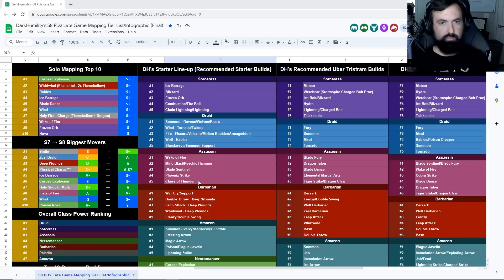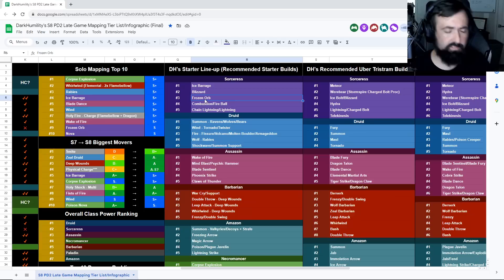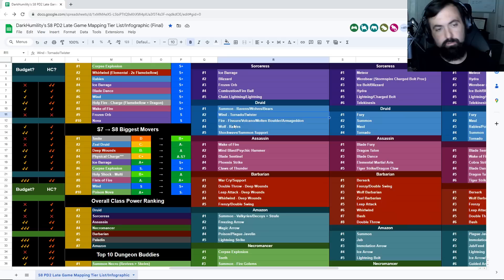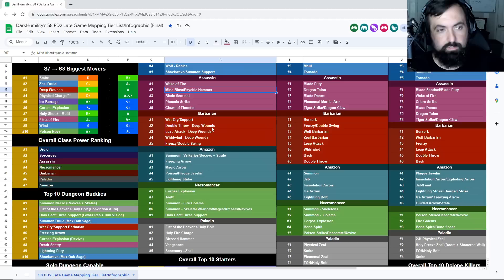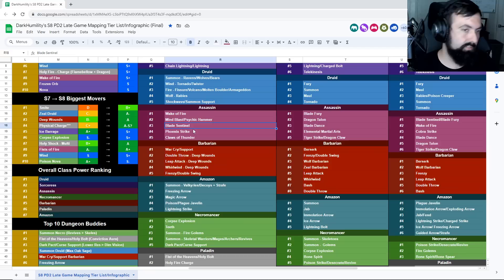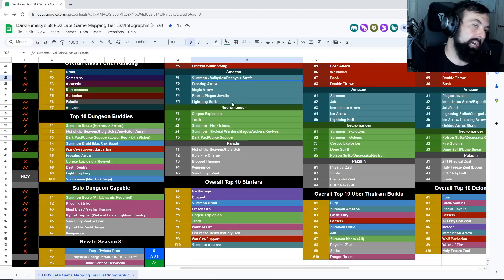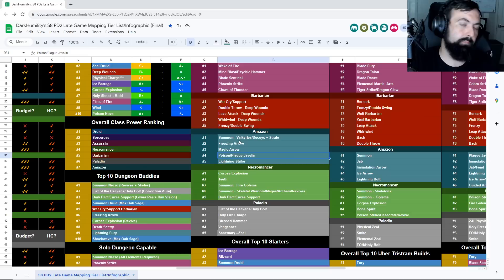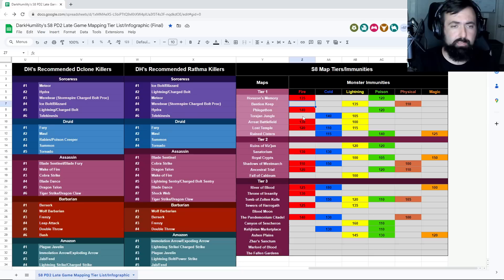Get Rich Quick in PD2 Your Way! Season 8 PD2 Recommended Starters & Strats For Each! - All Classes!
I'm always asked "What class/build should I start with?" in Project Diablo 2. Here's my best answer to that question in as many ways as possible for Season 8! Check out my Starter Line-up in the link below (Also link to the S8 PD2 Late-Game Tier List!) and my strats for how to best utilize these builds! Let me know if you have any questions, comments, or critiques in the comments below!

If you love Diablo II, I provide Full-Time 6-7 Days a week of variety Diablo II PD2/LOD/D2R content on my stream.

Join the Cult of Xana!

Early Game/Starter Build/Skill Overview Timestamps:

0:00 Intro
3:15 Sorceress Starter Strats
9:32 Druid Starter Strats
18:08 Assassin Starter Strats
25:22 Barbarian Starter Strats
29:32 Amazon Starter Strats
38:26 Necromancer Starter Strats (Bonus Build!)
47:08 Paladin Starter Strats
56:56 Outro